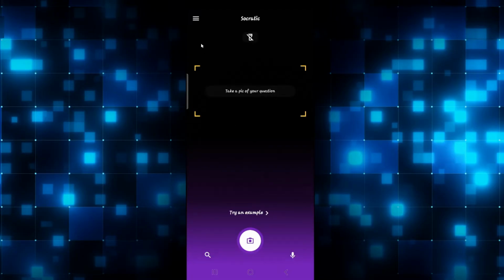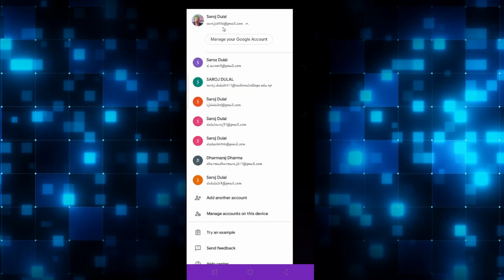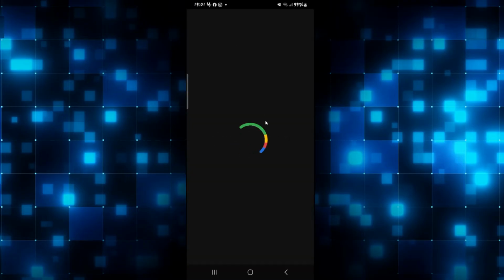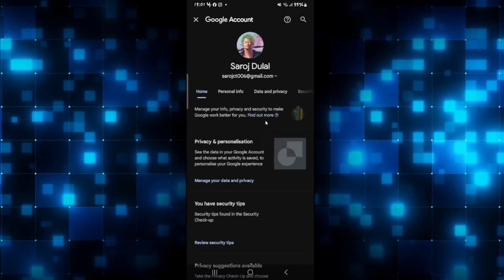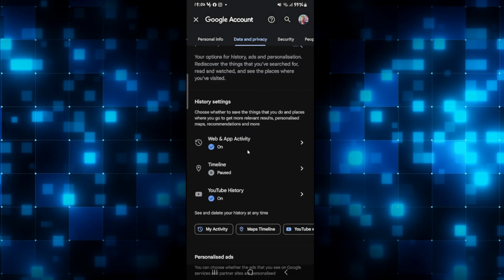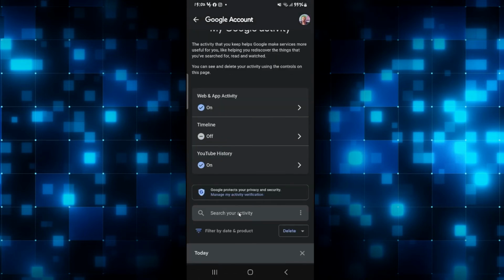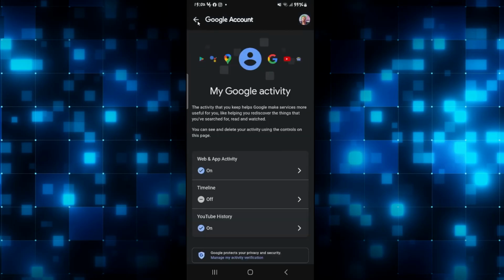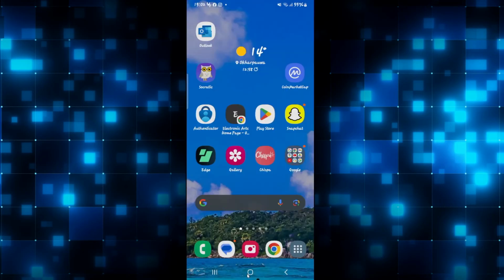How To Delete Socratic Search History 2024?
Want to maintain privacy on Socratic? Learn how to delete your search history with our step-by-step guide! In this video, we'll show you the simplest methods to clear your Socratic search history, ensuring your browsing experience remains confidential. Watch now and take control of your Socratic account!